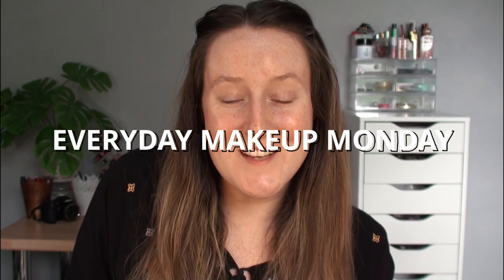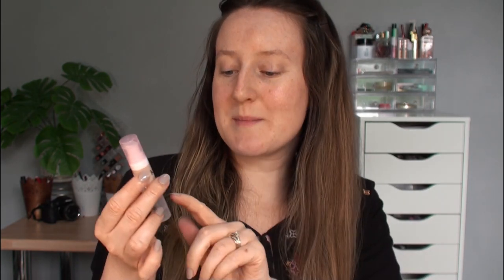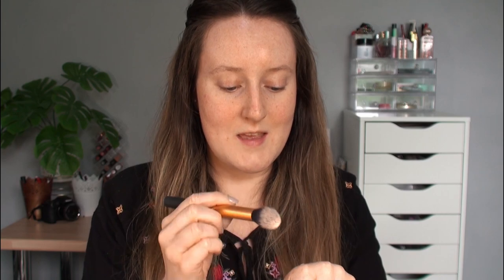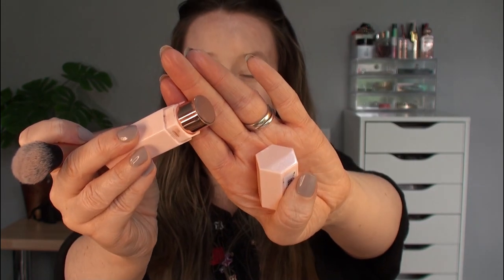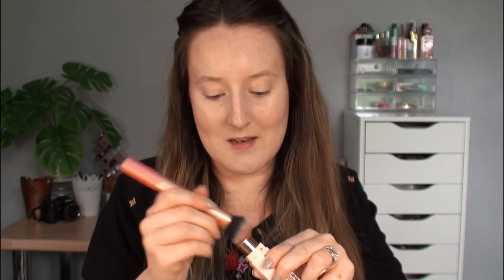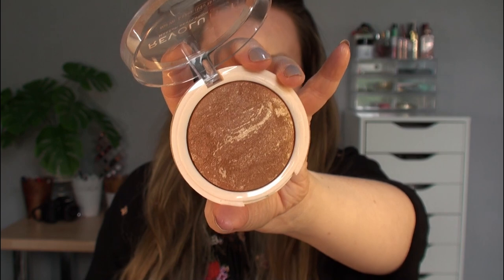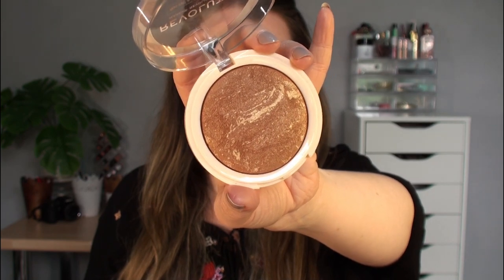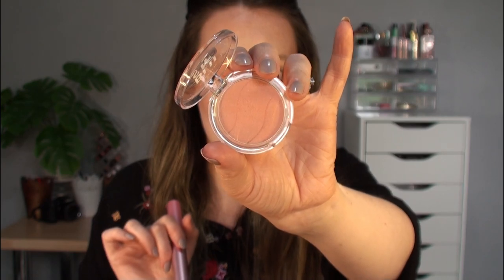A RED LIP FOR SUMMER! - Everyday Makeup Monday - Bright Lipstick And A Natural Base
Evening lovlies! In todays everydaymakeup video I'm showing you my go to look for the last few weeks, a classic red lip with a summer twist. I've been searching for my perfect orange lipstick and this is the closest thing I've found so far, but it's still a red so not quite right. Let me know what your favourite orange lipstick is for summer, I'm in the market!

Other Favourites:
The best makeup sponge (and they're biodegradable!)

You don't have to follow the links I provide, but if you do then a huge thank you! (and please let me know if you love the products you buy from my recommendation too!)